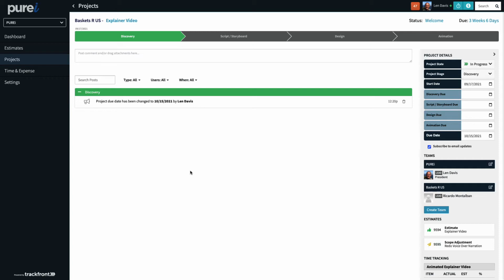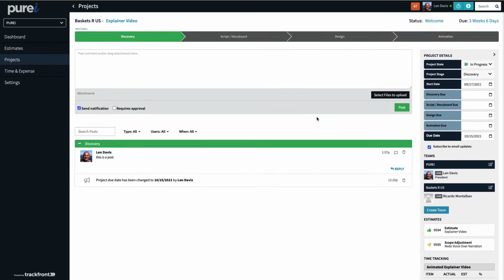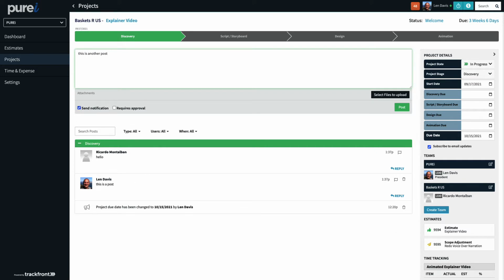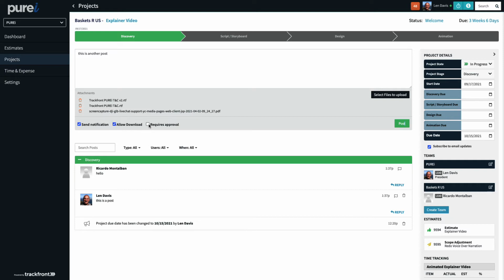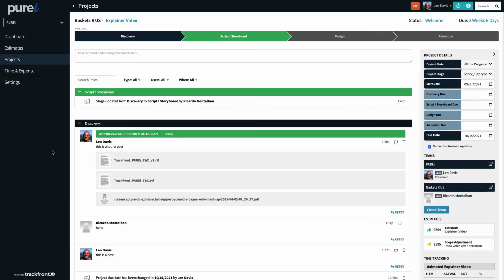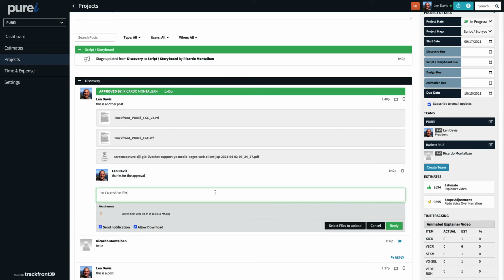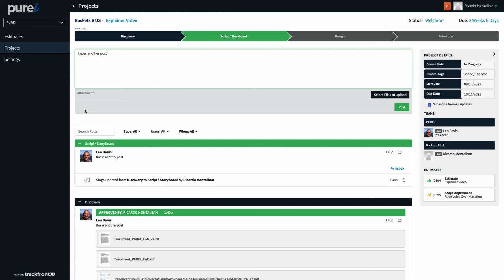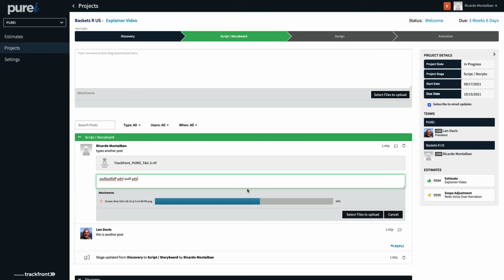Project Wall Posts & Replies - Trackfront Tutorials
An in depth overview of all the options for project wall posts and replies with one or multiple attachments. This video also demonstrates how approval posts work as well as how messaging on the wall is instantaneous and real time like an instant messaging app.